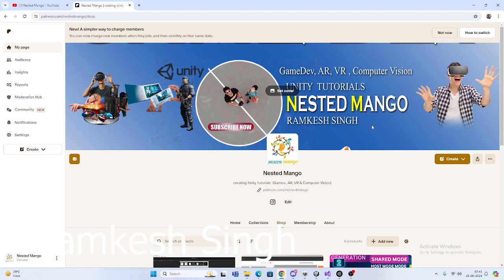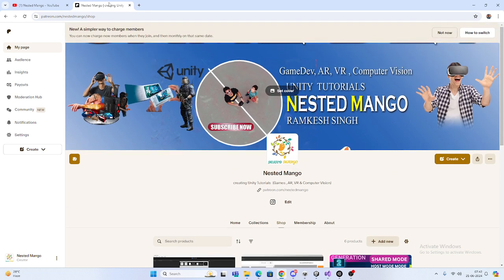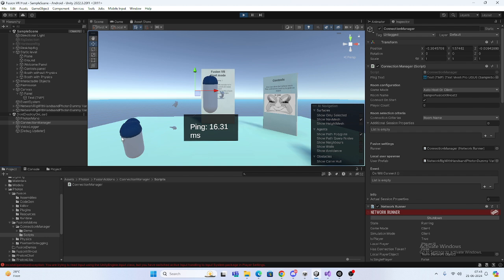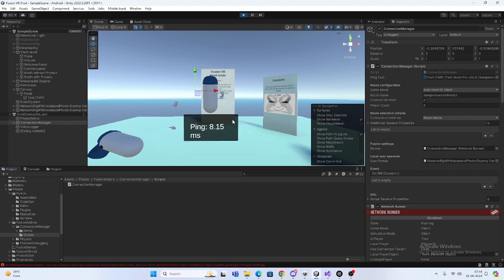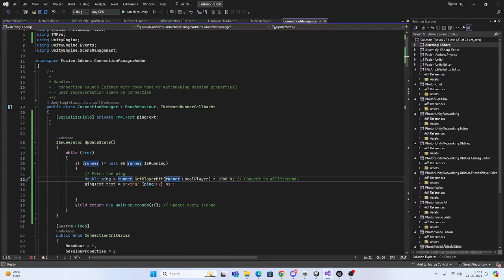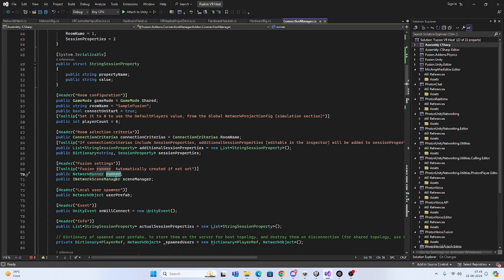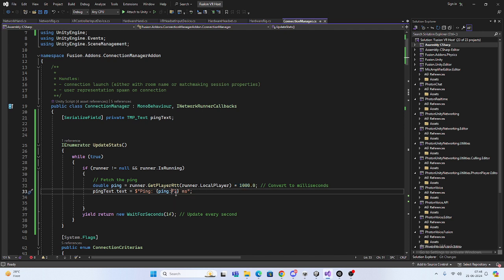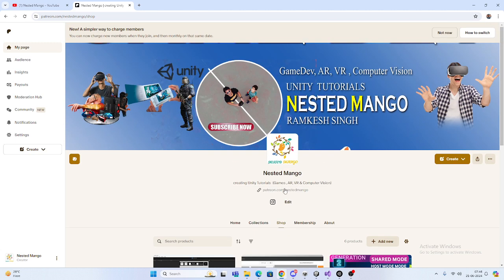Unity Photon Fusion 2 Ping Latency Basic Tutorial to Test Performance | Nested Mango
Unity Photon Fusion 2  Ping Basic Tutorial to Test Performance
Explore the fundamentals of network performance testing in Unity with our "Photon Fusion 2 Ping Latency Basic Tutorial." Enhance your games’ responsiveness and player experience by mastering these essential networking concepts.

Courses and Launched Apps:
Unity Multiplayer Photon Fusion 2  Course :

In this tutorial, you will learn:

Understanding Latency and Ping: Learn what ping and latency are, and why they are critical for multiplayer game performance.
Setup for Testing: Step-by-step guide on setting up your Unity project to test and measure ping latency using Photon Fusion 2.
Analyzing Results: How to interpret the results of your latency tests and identify potential areas for improvement.
Best Practices: Tips on reducing latency and optimizing network performance for smoother, more reliable gameplay.
Practical Examples: Real-world applications within Unity to demonstrate how latency impacts player experience and game mechanics.
Whether you're developing competitive shooters, real-time strategy games, or any other type of multiplayer game, this tutorial will provide you with the tools to ensure your game performs well across various network conditions.

Leave your questions or feedback in the comments section below; we love to help!

Best Unity Assets Recommended By ME :
Final IK
3D WebView for Android , VR and iOS (Web Browser)